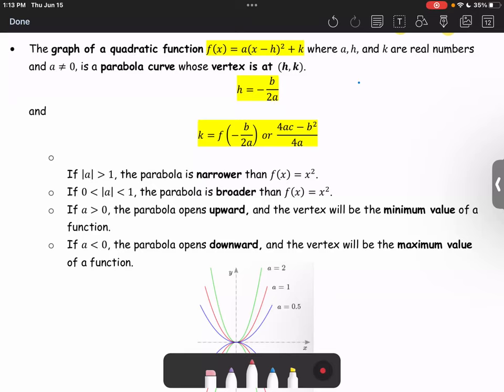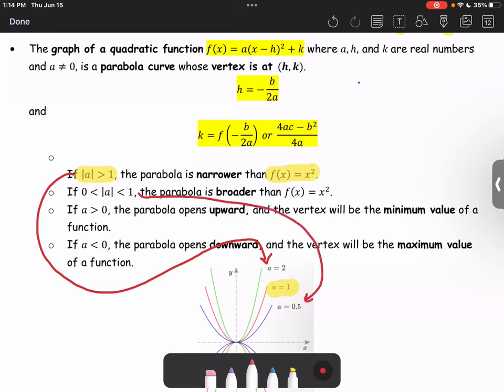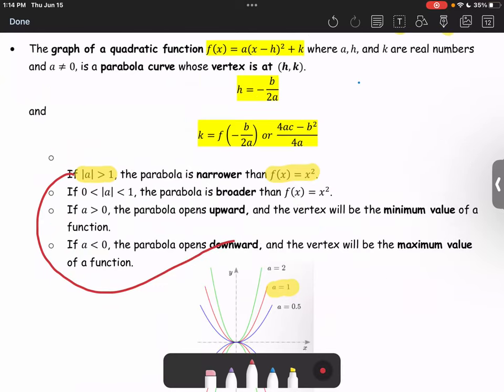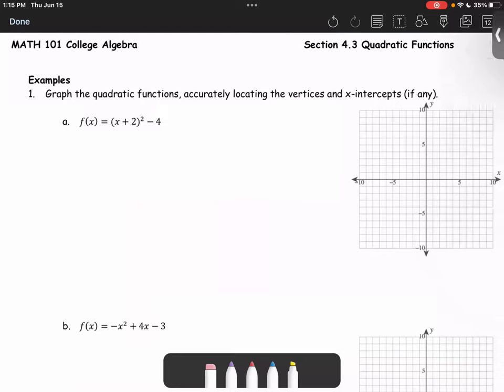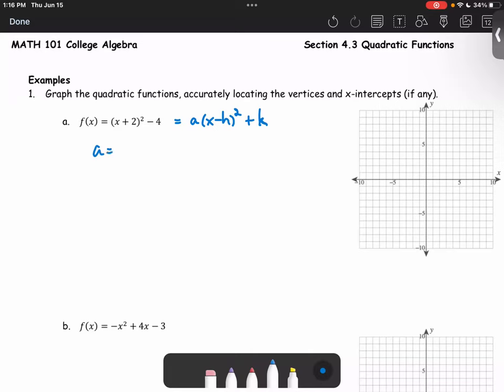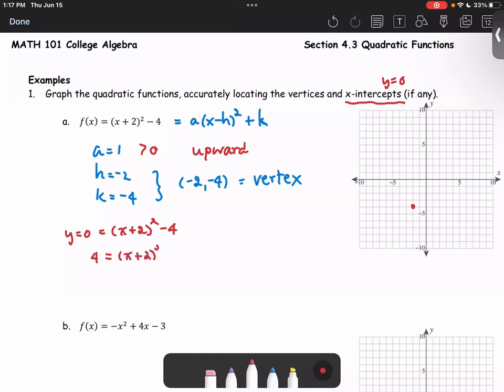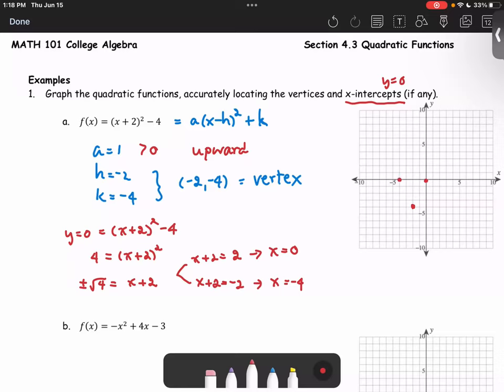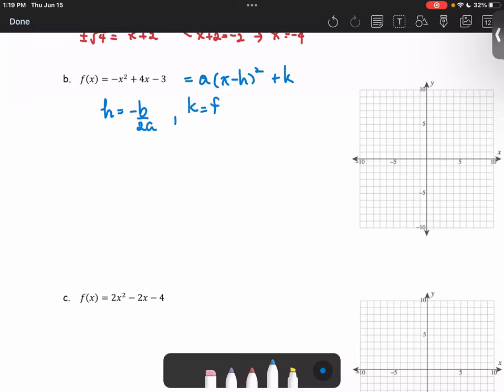M101 Sec4_3 Graph of Quadratic Function